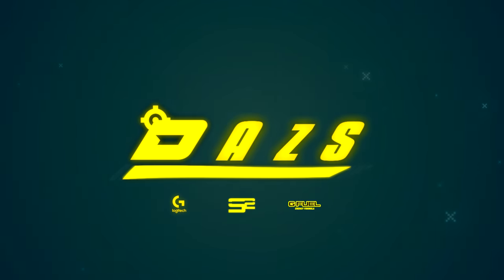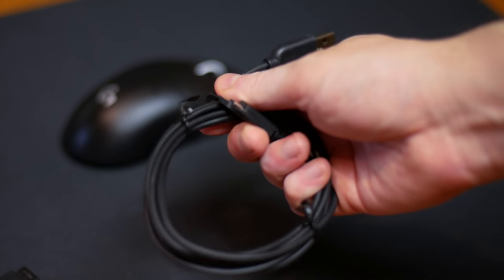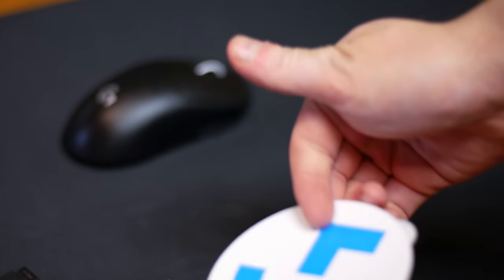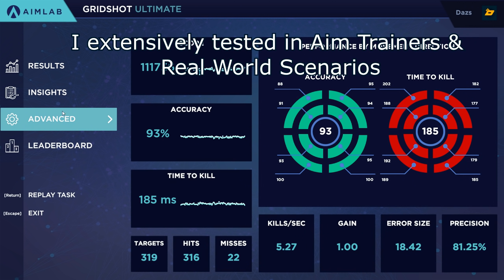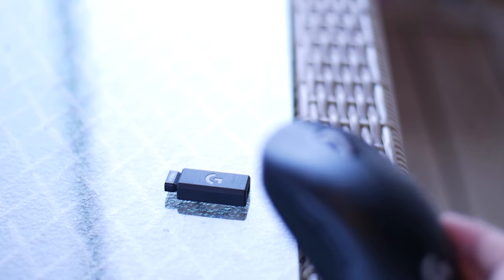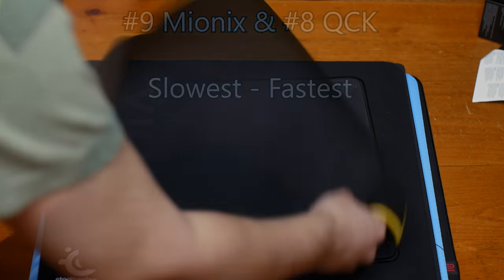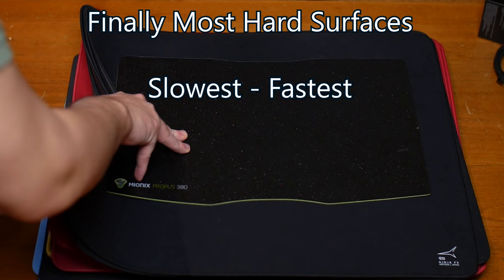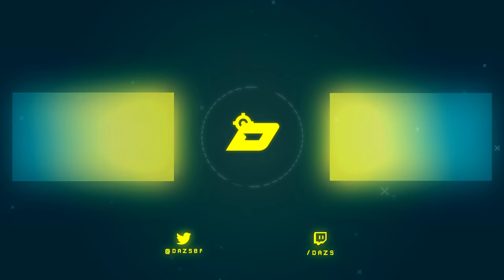Logitech G Pro X Superlight Review & Detailed Analysis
Love this mouse a ton!! Officially comes out December 3rd!

Timestamps Topics

00:00 Introduction
01:42 What is in the Box?
03:40 What I disliked about the G Pro
05:43 What they adjusted in the SuperLight
06:55 G Pro x Superlight Features
07:58 G Pro x Glide Tested on 12+ mice pads w/ personal thoughts and analysis

Tested on Aim Labs, Kovaaks, and Apex Legends

Mouse pads tested with the G Pro Superlight:

GSR
GSR-SE
Logitech G640
Mionix Mouse Pad
QCK
Dechanic Control
Coolermaster MP510
Artisan HIEN MID
My personal choice - Artisan xSOFT OTSU Hayate
Artisan FX Zero MID
The Artisan FX Zero soft
Artisan FX Zero xSoft
Then Hard Surface Mionix Pad

♫ Music
Tetris Attack

Apex Legends is a free-to-play battle royale game developed by Respawn Entertainment and published by Electronic Arts. It was released for Windows, PlayStation 4 and Xbox One on February 4, 2019, without any prior announcement or marketing.